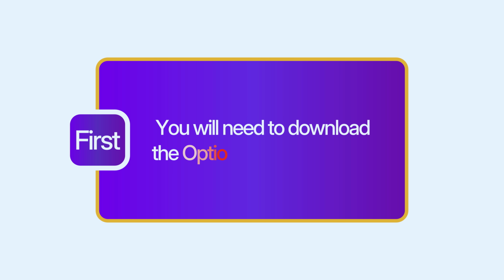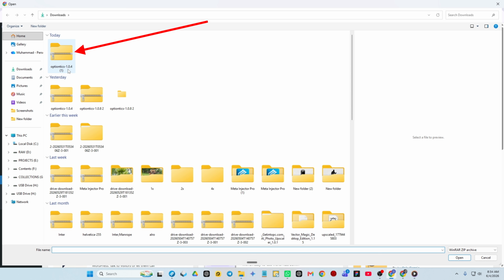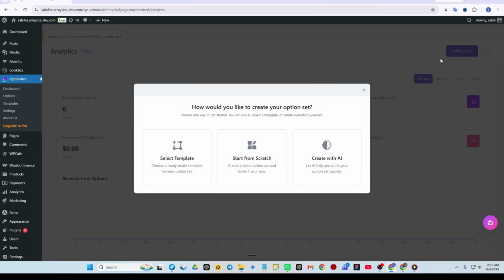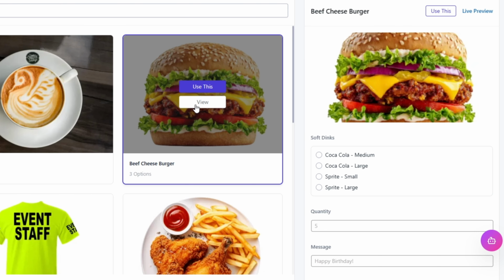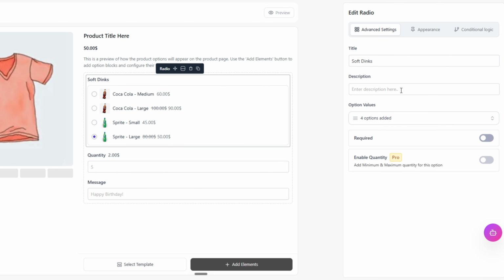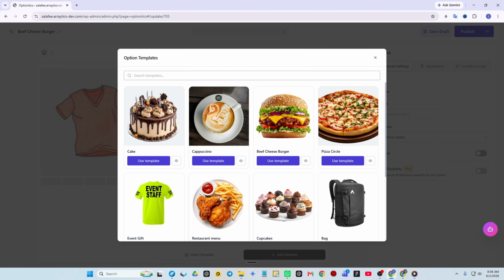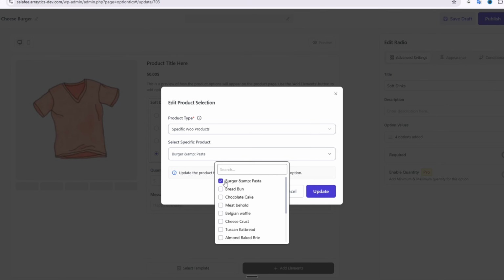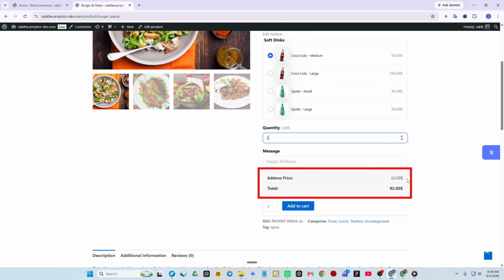The Easiest Way to Add Custom Product Options & Fields in WooCommerce Using Optiontics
Still manually building hundreds of rigid product variations and custom fields on your WooCommerce site? Stop wasting time!

In this comprehensive tutorial, we dive deep into how to set up and use Optiontics, the revolutionary AI-powered product add-ons and extra options plugin. You’ll see exactly how to go from a blank product page to a high-converting, fully customized buying experience in minutes.

Discover how successful e-commerce store owners are scaling their average order values (AOV) and eliminating variation bloat using:

Prompt-Based AI Generation: Describe your product requirements in plain text and watch the AI instantly build your options framework.

23+ Advanced Field Types: Seamlessly integrate color swatches, date pickers, image checkboxes, and direct file uploads.

Smart Conditional Logic: Keep your checkouts clean by showing or hiding fields based on exact customer selections.

Dynamic Pricing Rules: Implement flexible, automated markups (fixed, percentage, or formula-based) for premium upgrades, gift wrapping, or personalization.

Whether you run a print-on-demand store, a personalized gift shop, or a complex restaurant layout, Optiontics removes checkout friction and eliminates back-and-forth customer support emails. Watch the full guide to transform your online store today!